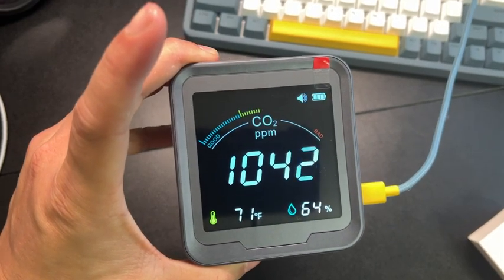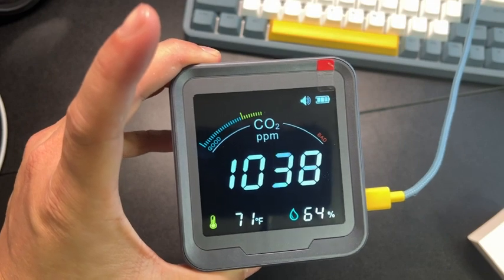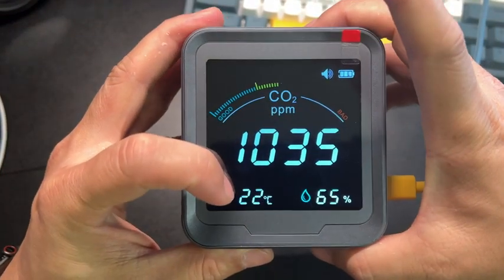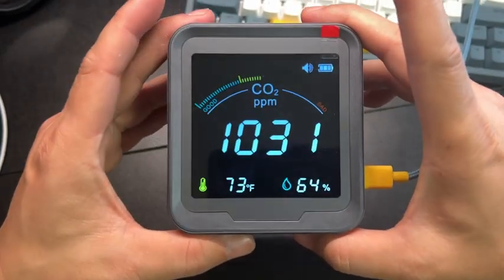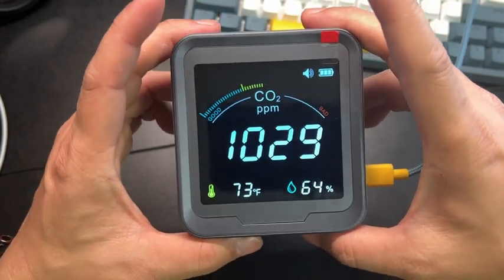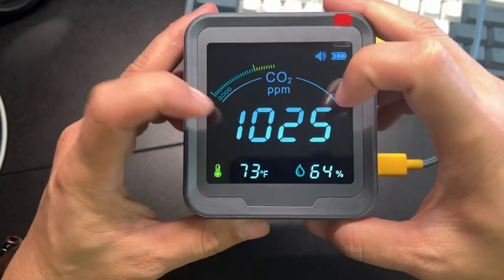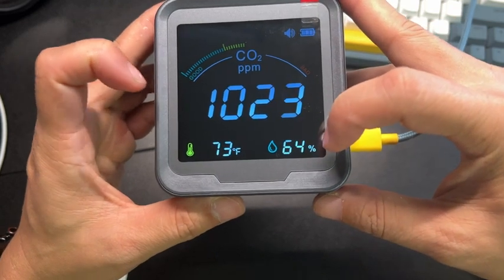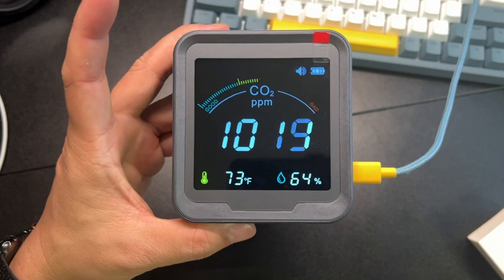Smart CO2 Detector, Indoor Air Quality Monitor, NDIR Sensor Carbon Dioxide Detector